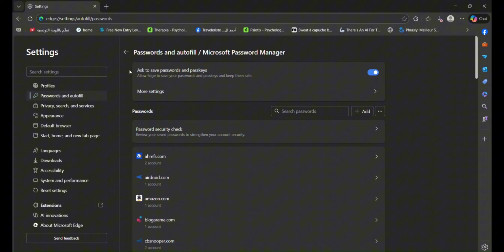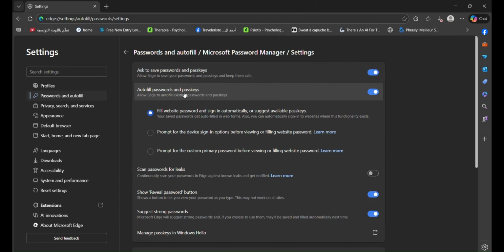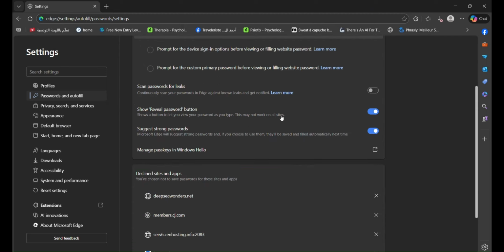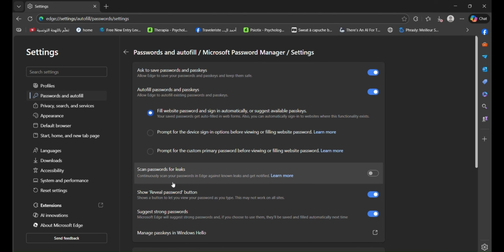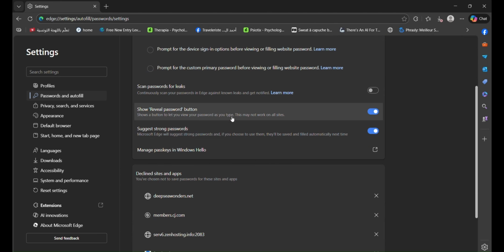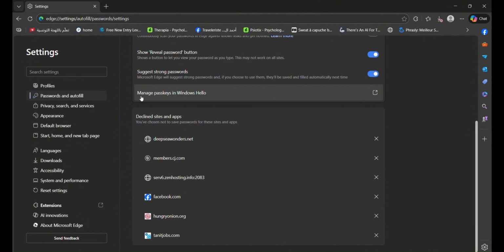How to Handle Google Edge Passwords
Managing passwords between browsers can be confusing. This complete guide shows you exactly how to handle Google and Edge passwords—whether you're switching from Chrome to Edge, syncing accounts, or backing up your login data. Learn to safely import Google passwords to Edge, export them for backup, and manage them across both platforms.

Stop worrying about lost logins. This tutorial covers every step you need to seamlessly handle passwords between Google Chrome and Microsoft Edge.